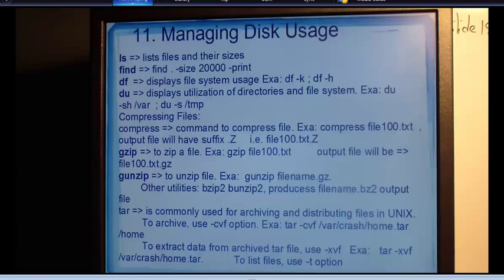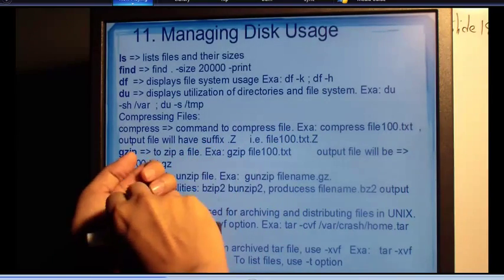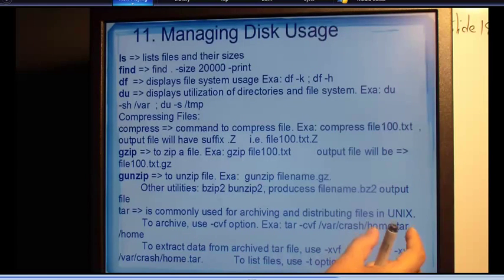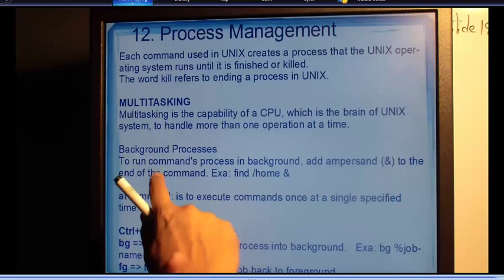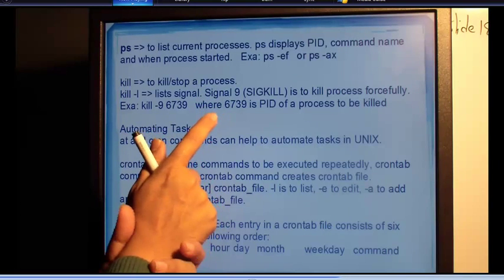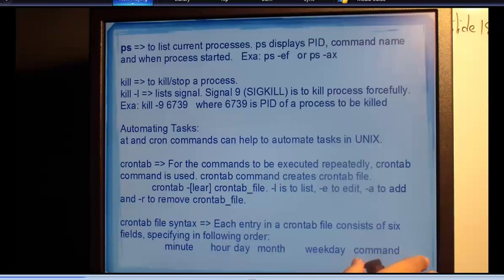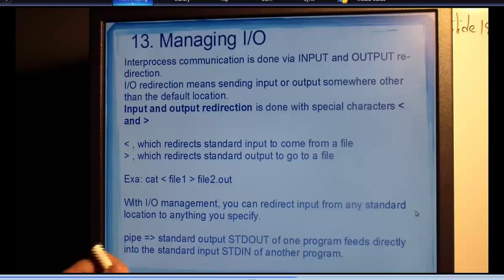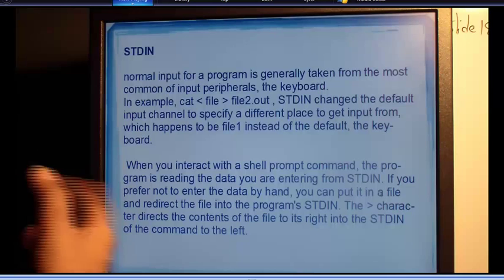11 12 13 asdfunipresenew